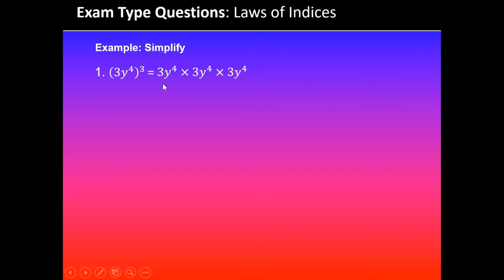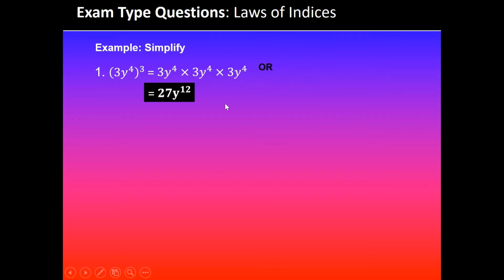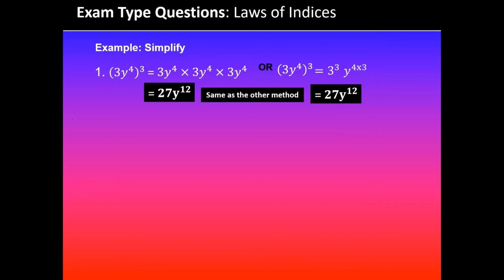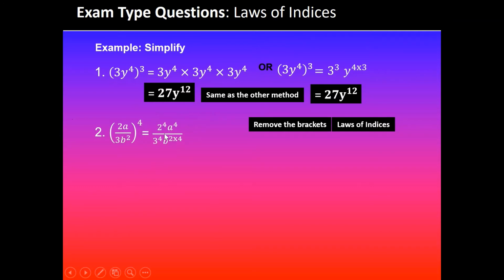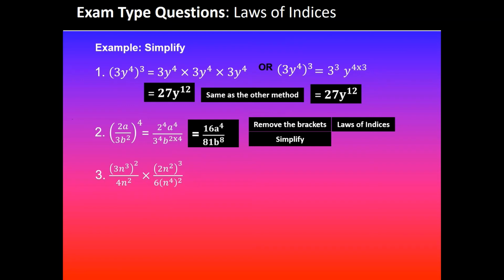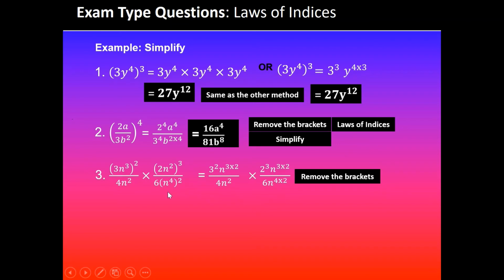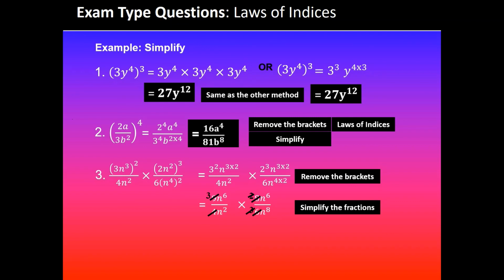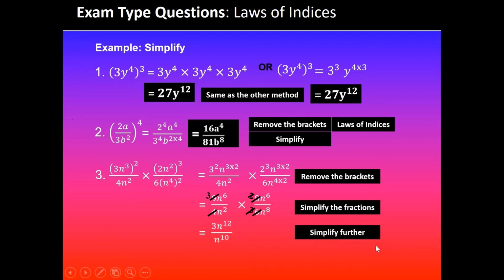Exam Type Question | Algebra | Laws of Indices | MCAT | 91027 | NCEA Level 1 Mathematics | Part 2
In this video, I will go over applying laws of indices when simplifying algebraic expressions. It is important to completely understand what is expected of you when asked to Apply algebraic procedures in solving problems.